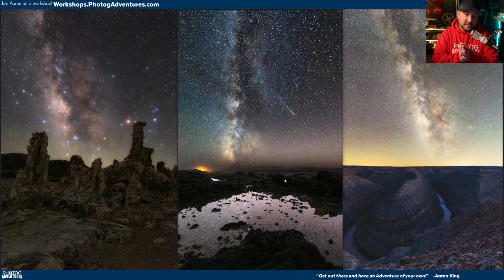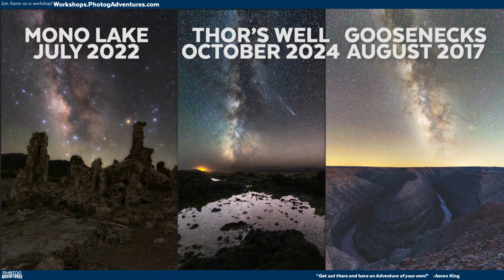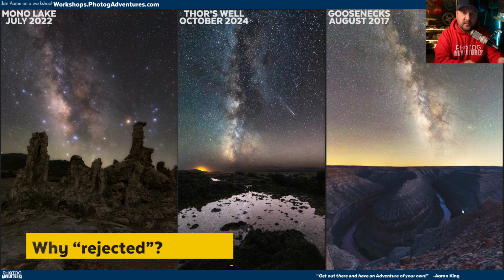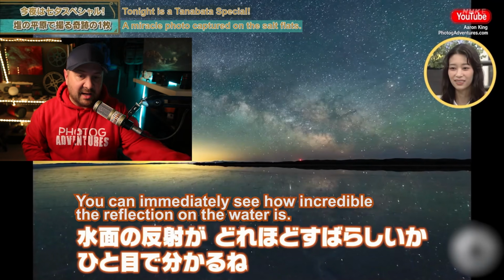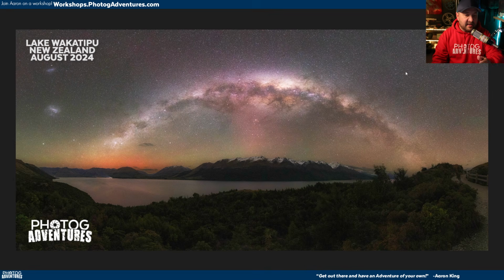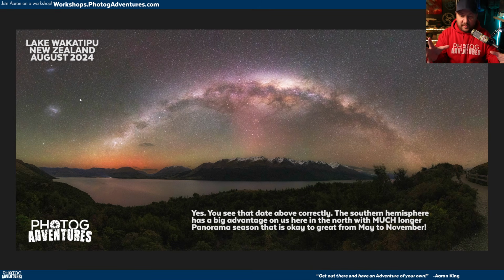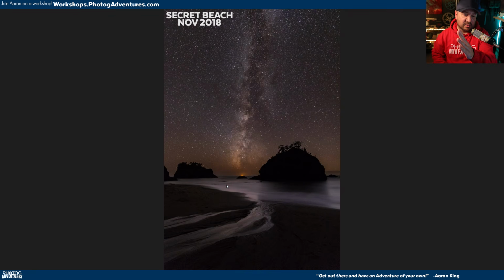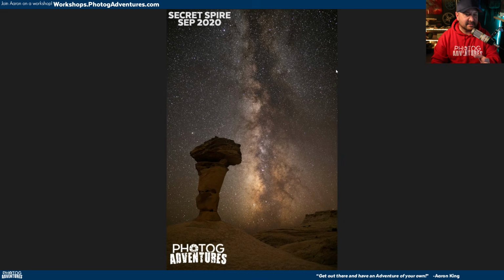Is It Too Late to Shoot the Milky Way? | Vertical Season Explained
Panorama season is over. It's vertical Milky Way season now! What's different? Panorama Milky Way is a sky image with a foreground that complements it. Vertical Milky Way season is a landscape photo with a sky to accent it. Astrophotography beginners, in order to master Milky Way Photography you need to get out for vertical Milky Way! Flip your summer instincts once the core stands up and focus on finding a beautiful landscape photography photo then bring it home with the added bonus of a Milky Way laden night sky.

There is a folder on my computer called PromoPics that holds my ten favorite astrophotography photos I have ever taken. Only three of them are vertical Milky Way season images. So am I the last person who should be defending vertical season?

In this video, I go over my favorite astrophotography tips for all things vertical Milky Way Photography by letting you know what went well and what could have gone better in all my rejected images. Tips like: anything between you and your main subject has to be deliberate. Nothing in that space should be an afterthought. Behind your subject it can be more forgiving, but everything from the bottom of your composition between the camera and your important foreground subject should be deliberately curated and distraction free from afterthoughts.

In my opinion, once the core tilts toward the horizon, gets cut in half and you lose my baby the Rho Ophiuchi behind the horizon, the core stops being prominent enough to carry the image. Without that, you need the foreground to do the bulwark of interest, without that your vertical Milky Way composition will be boring.

Locations include Mono Lake, Goosenecks State Park, Thor's Well, the
Bonneville Salt Flats, Cape Kiwanda and Secret Beach on the Oregon
coast plus the South Island of New Zealand!

CHAPTERS
0:00 My PromoPics conundrum
1:10 Why rejected?
3:26 My FAVORITE tip of this video!
4:57 Pano vs. Vertical
8:14 November Milky Way
10:00 Outro